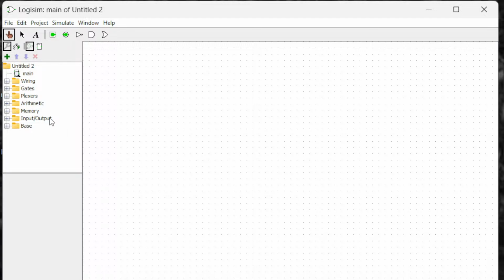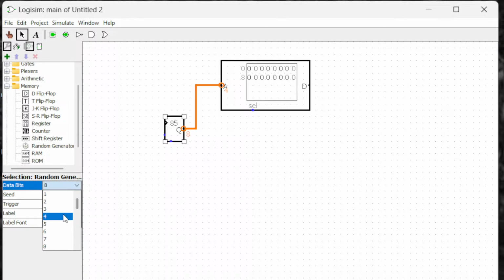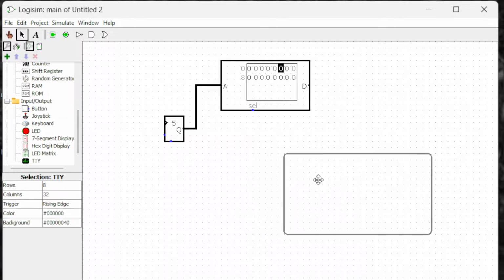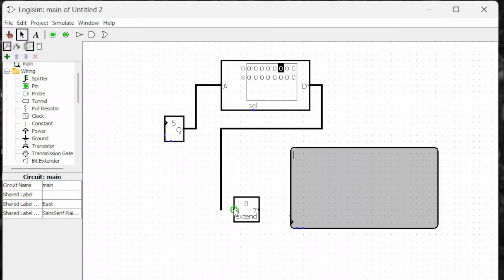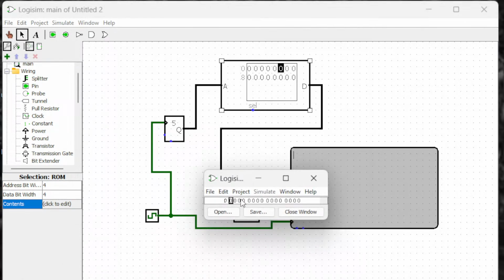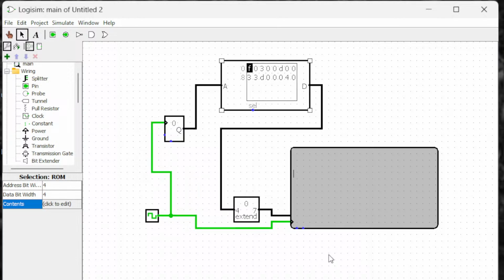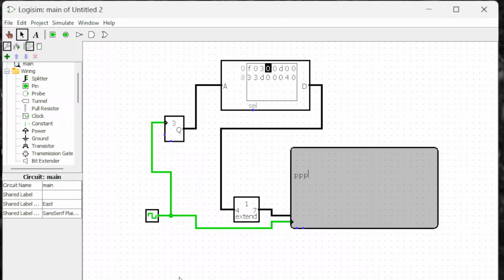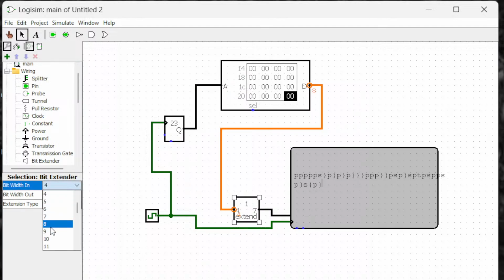Logisim part 7:ROM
In this part we're going to use ROM (read only memory)